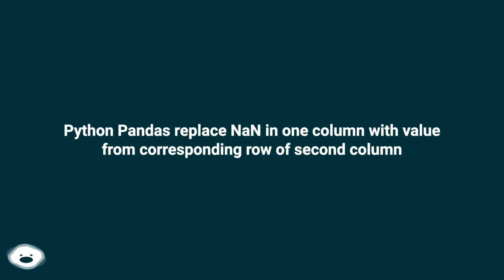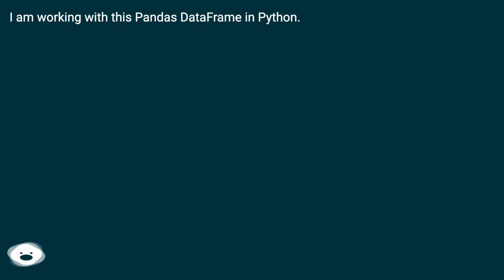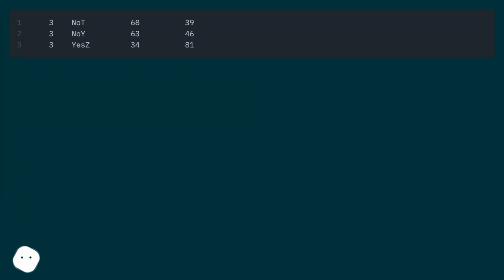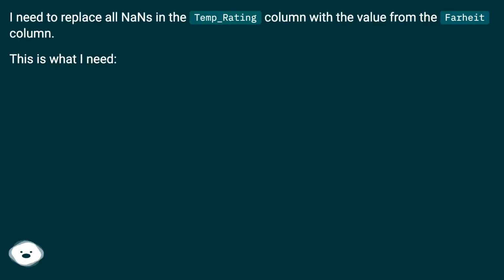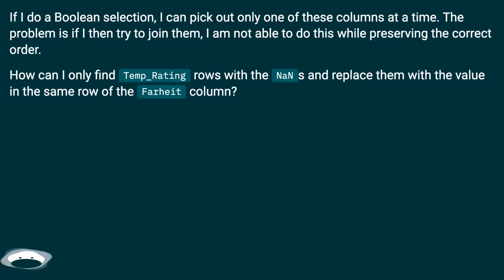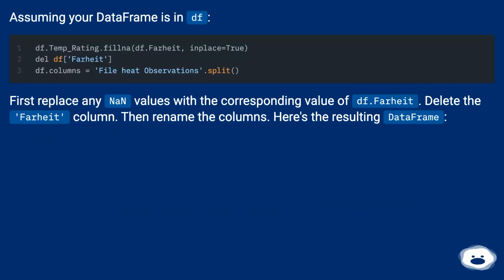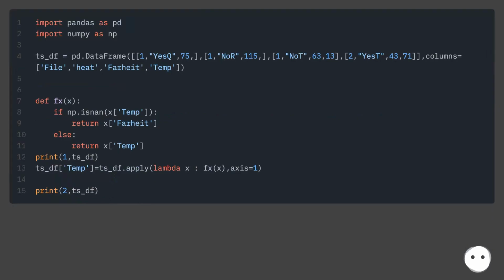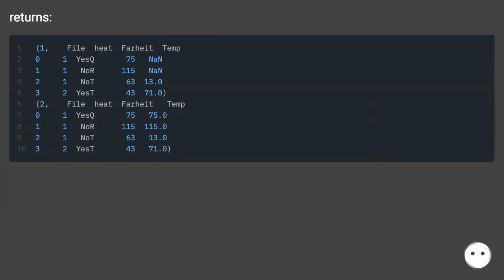Python Pandas replace NaN in one column with value from corresponding row of second column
Chapters
00:00 Python Pandas Replace Nan In One Column With Value From Corresponding Row Of Second Column
01:17 Accepted Answer Score 274
01:59 Answer 2 Score 64
02:15 Answer 3 Score 19
02:31 Answer 4 Score 8
03:07 Answer 5 Score 6
03:23 Thank you